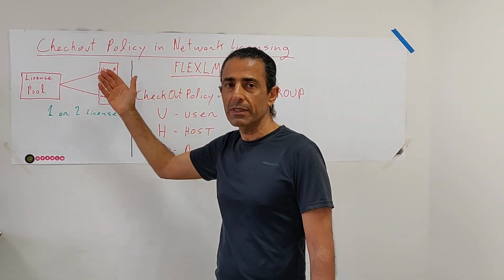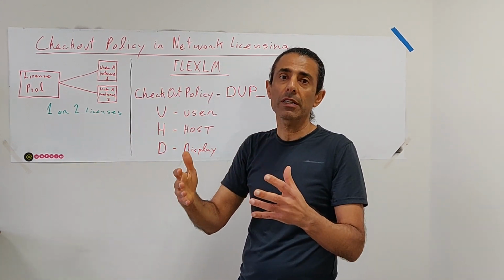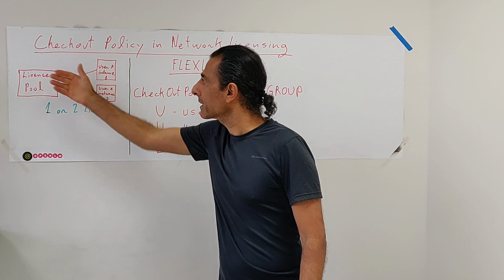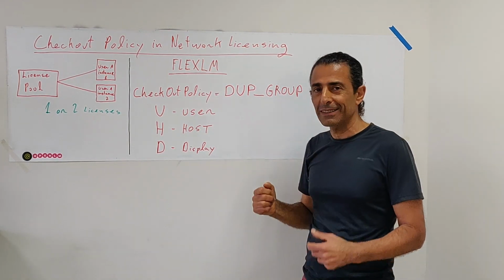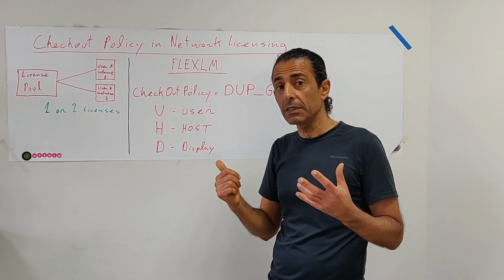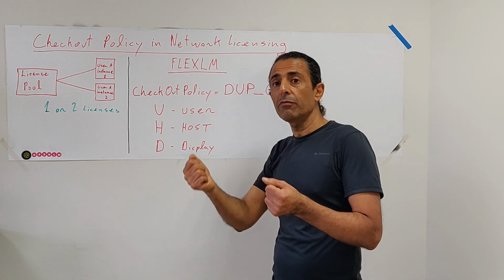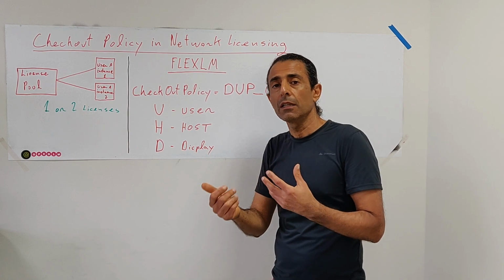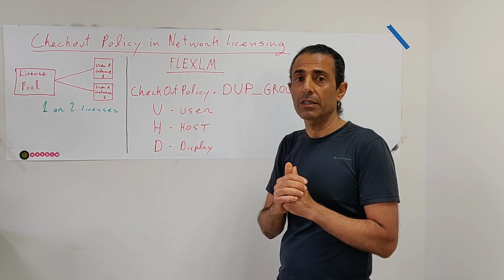VLOG #40 - Whiteboard video about checkout policy in network license servers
Checkout policy is set by the software vendor and it allows software vendors  to determine how licenses are consumed from the license pool.
You can typically find this information in the license file provided by the vendor.